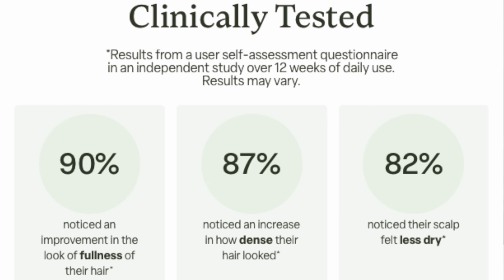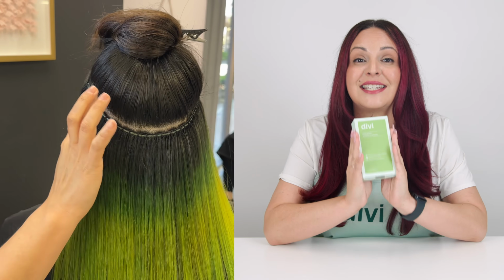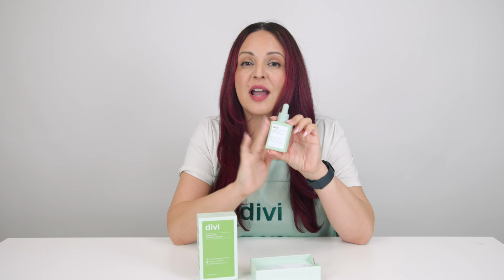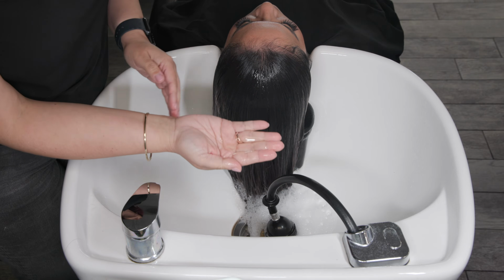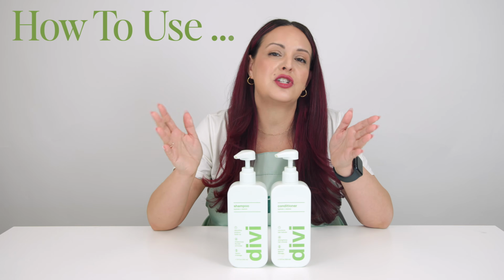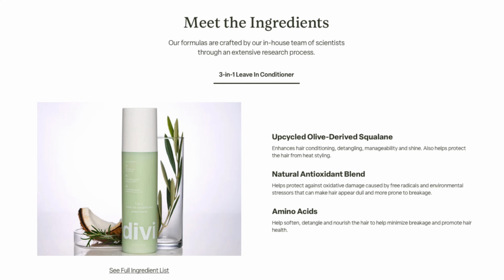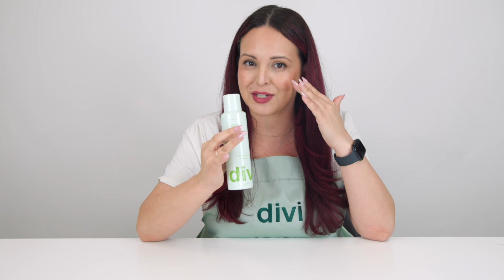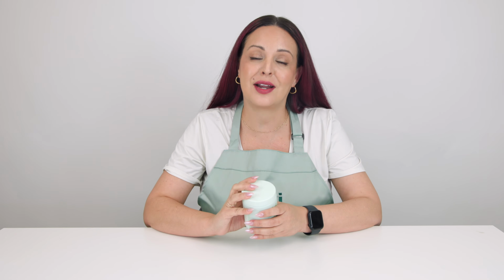Your Complete Guide to Divi Hair Products | Healthy Hair & Scalp Products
In this video, I’m going to share everything you need to know about how to get healthy hair with Divi Hair Products. Who their good for, how they work, and how to use them!

And if your a hairstylist, youre going to want to stick to the very end because I’m going to share how knowing more about healthy hair and scalp can elevate your hair business.

Divi is a scalp health care line that is formulated with ingredients that are clean, effective and backed by science. Divi products improve the overall appearance of the hair while exfoliating and rejuvenating the scalp.

Products featured in this video:

Divi Scalp Serum
Volumizing Shampoo & Conditioner
Original Shampoo & Conditioner
3 in 1 Leave-In Conditioner
Dry Shampoo
Hair Vitamins

00:00 Introduction
02:06 Divi Scalp Serum
05:16 Volumizing Shampoo & Conditioner
06:38 Original Shampoo & Conditioner
07:56 Divi 3 in 1 Leave In
09:15 Divi Dry Shampoo
10:26 Divi Hair Vitamins
11:43 Divi Specialist Program
14:06 Divi Pro Site